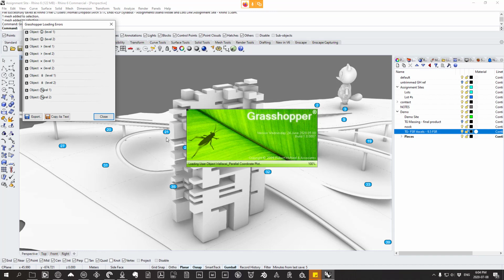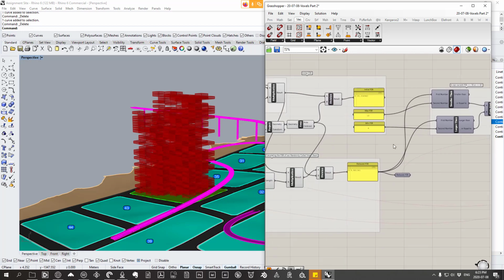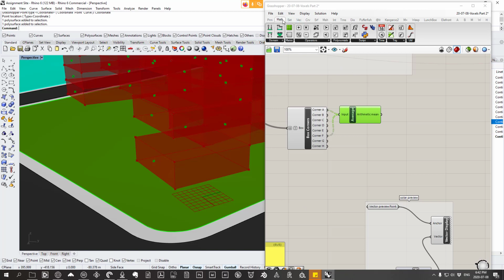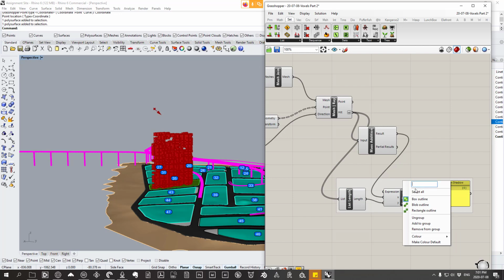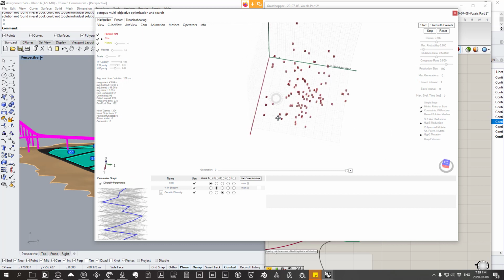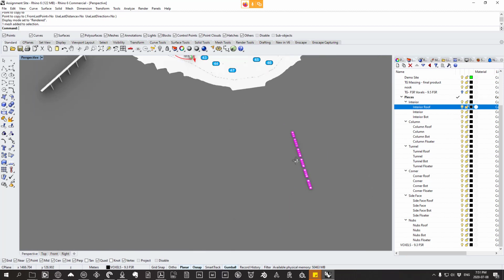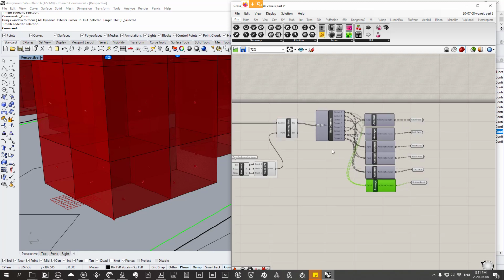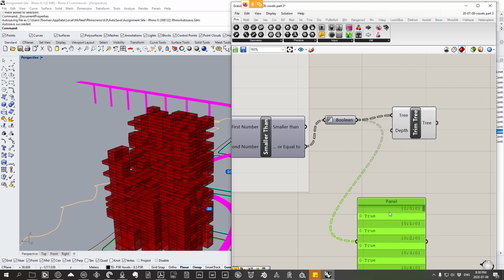20-07-08 Voxels Part 2